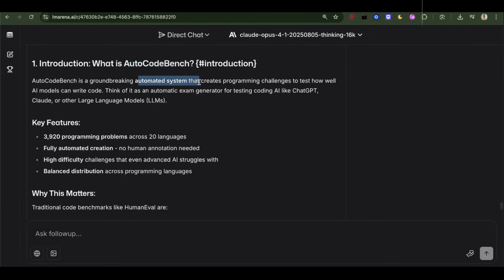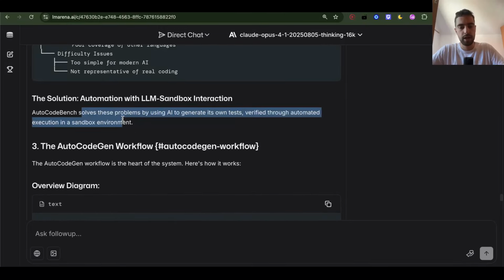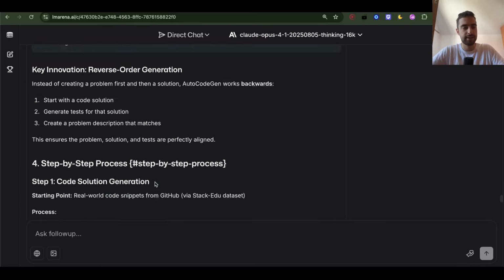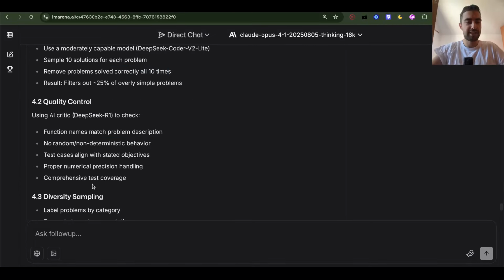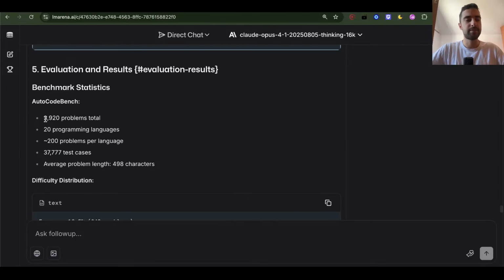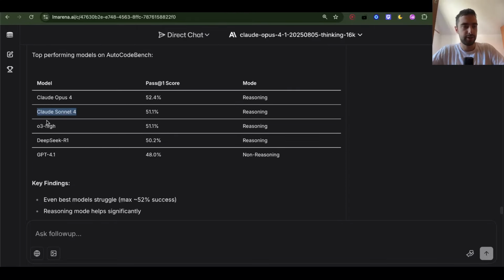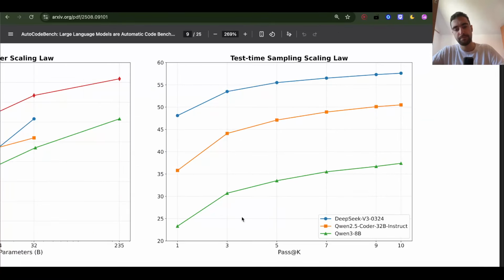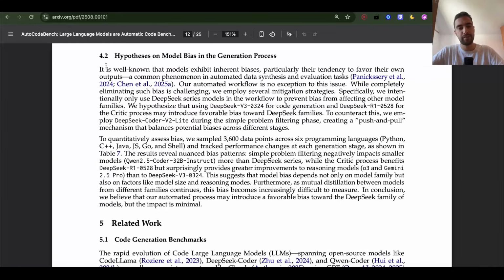Synthetic Coding Data Will Make Self-Improving Coding AI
Synthetic coding data is the secret fuel powering the next wave of self-improving AI developers. Watch as we dive into how AI generates its own training data, learns from it, and evolves—faster and smarter with each cycle. The future of coding isn't just automated—it's self-optimizing.

0:00 - New Coding Benchmark
0:27 - What is Autocodebench?
1:31 - Reverse Order Generation
2:42 - Filtering & Quality Control
3:39 - Dataset Details
4:24 - Model Performance
4:55 - Measuring Scaling Laws
5:54 - Overall LLM Leaderboard -